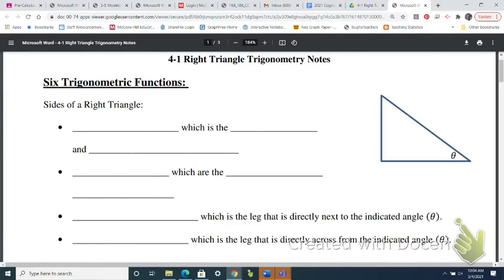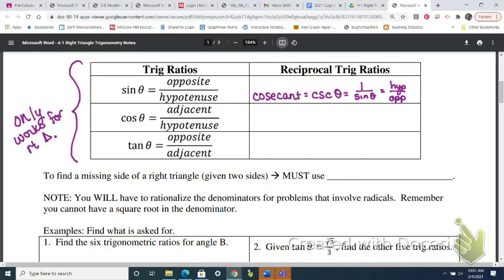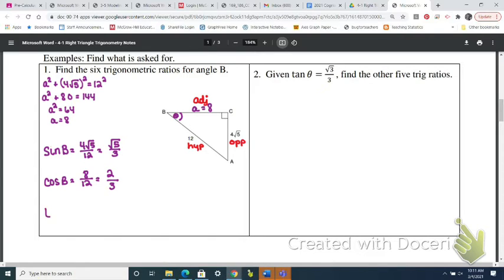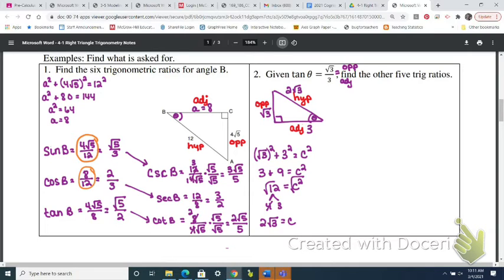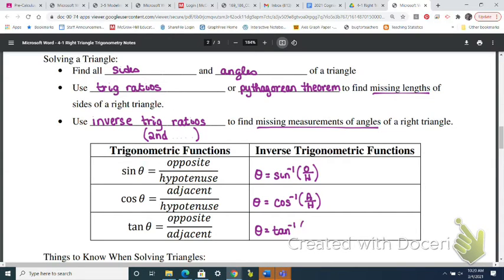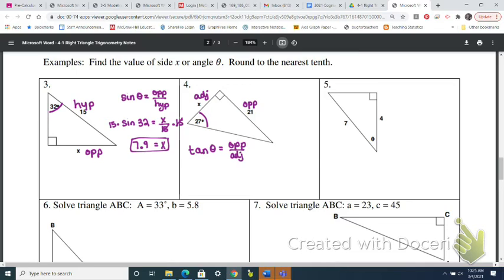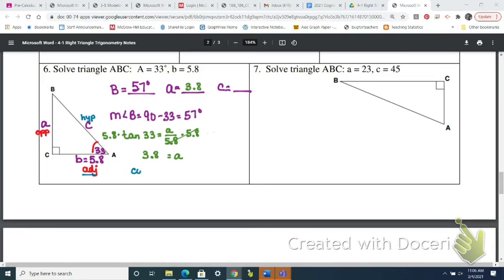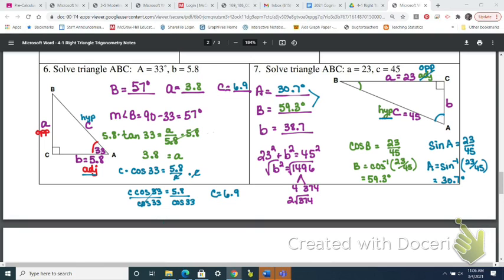Precalculus: 4-1 Right Triangle Trigonometry Notes